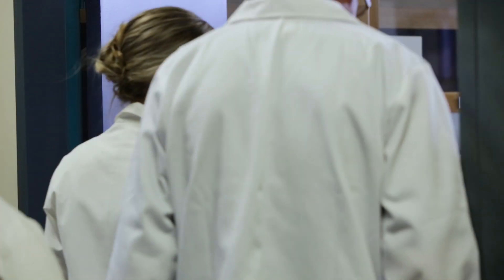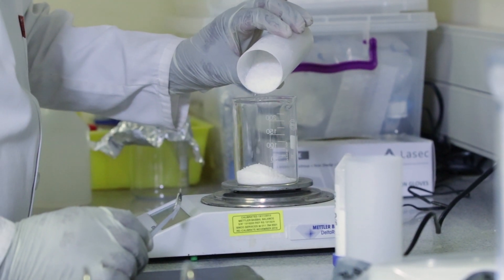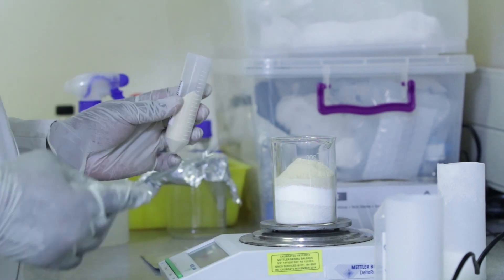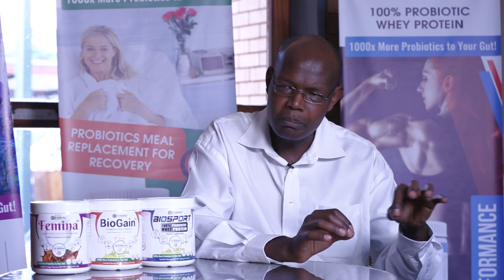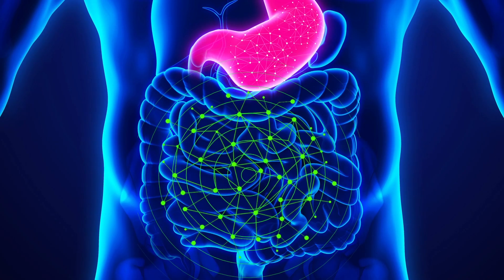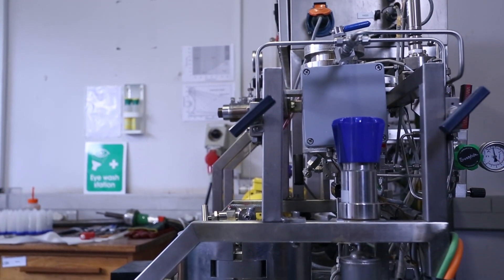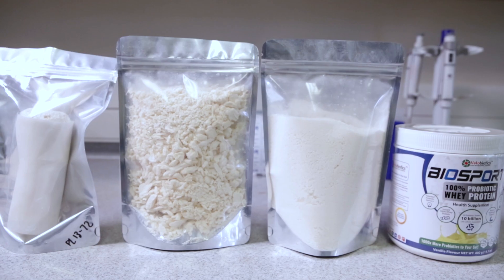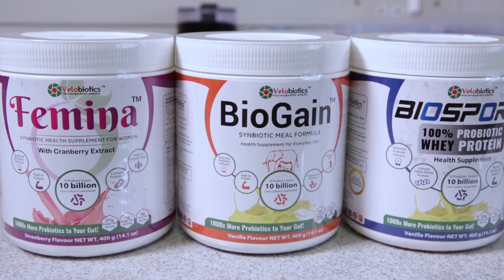A novel encapsulation technology to protect probiotics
The CSIR has developed a novel technology that protects probiotics from environmental effects during storage and from gastric fluids when ingested, to improve their health-imparting benefits.